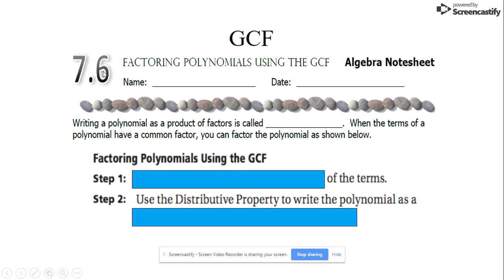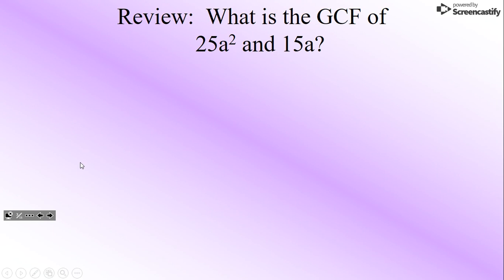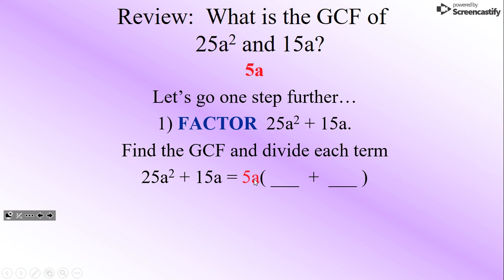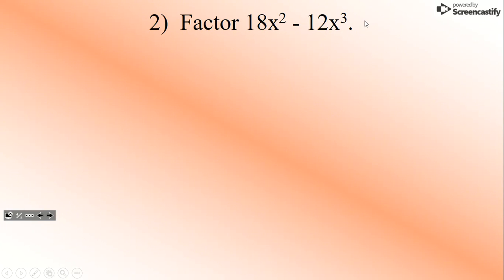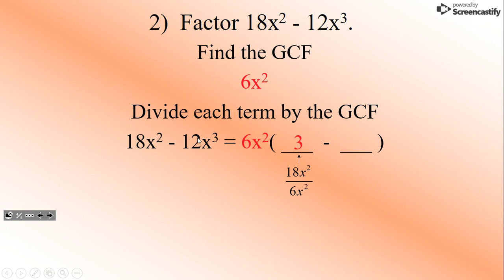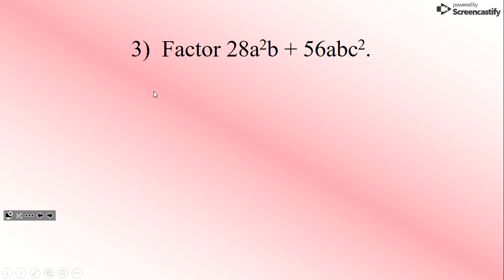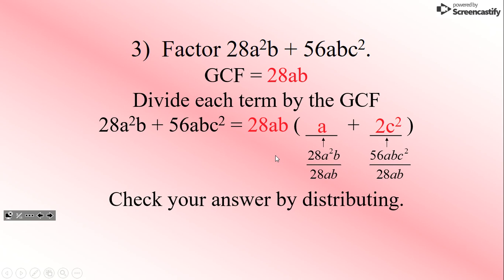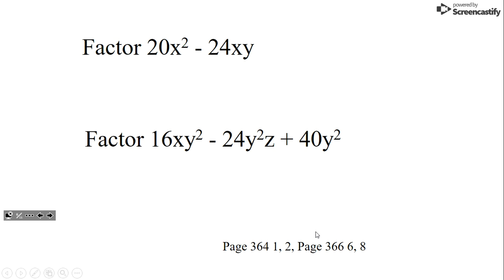Feb 28, 2019 1 57 PM